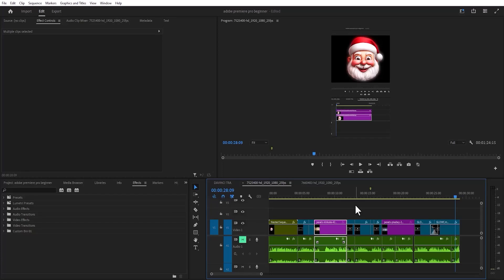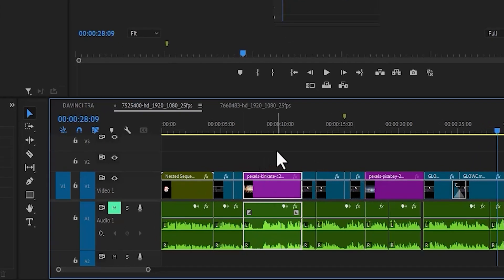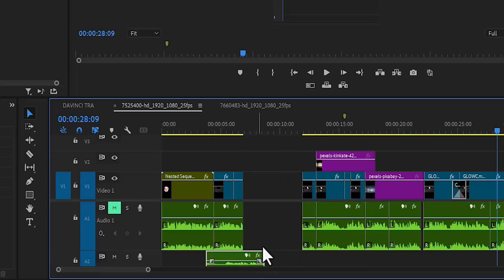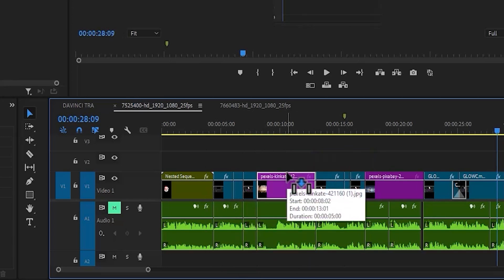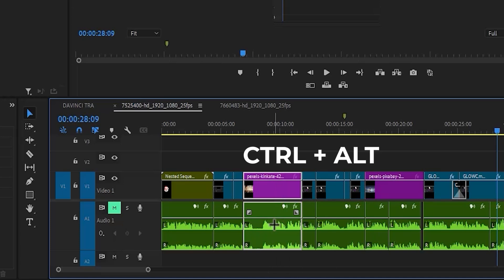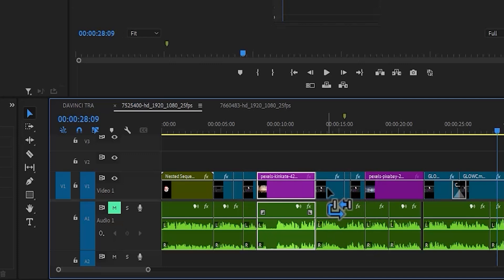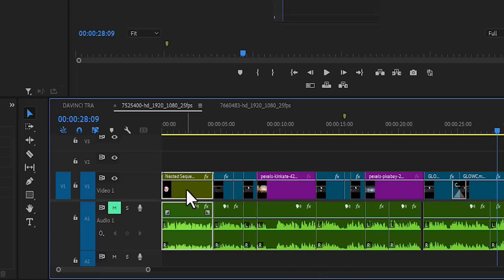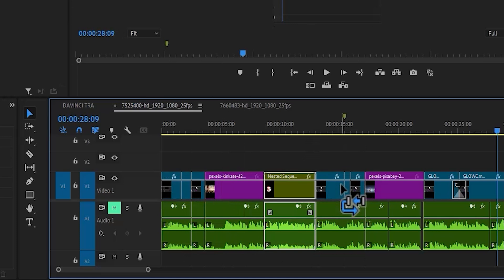How To Swap Clips In Premiere Pro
How to Swap Clips in Premiere Pro 🔄 | Easy Replace & Swap Editing Tutorial

Want to swap clips quickly in Premiere Pro without messing up your timeline? In this step-by-step tutorial, I’ll show you the best methods to replace, swap, and rearrange clips efficiently—perfect for faster video editing and a smoother workflow!

Whether you're editing for YouTube, social media, or professional projects, this trick will save you time and improve your edits.

📌 What You’ll Learn:
✅ How to swap clips without losing effects or transitions
✅ Replace footage while keeping edits intact
✅ Best Premiere Pro shortcuts for fast swapping
✅ Pro tips to speed up your editing workflow

🚀 Timestamps:
00:00 Intro